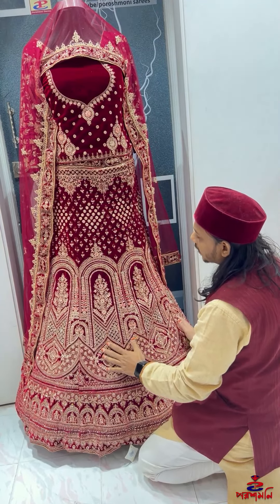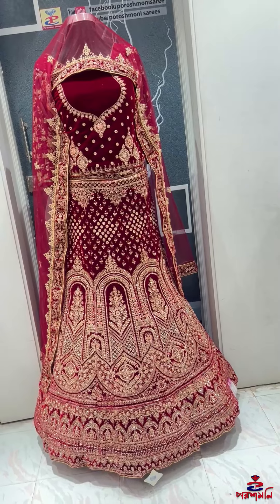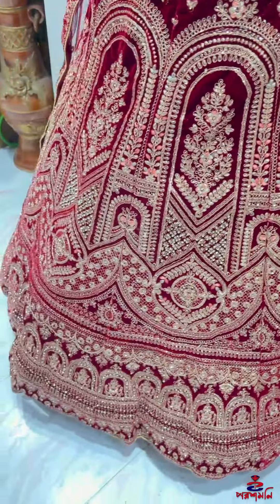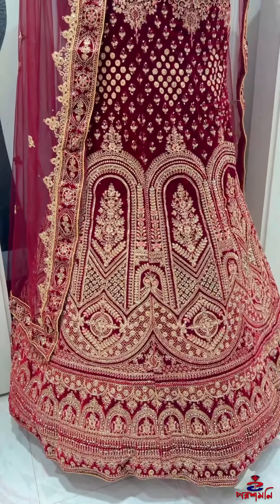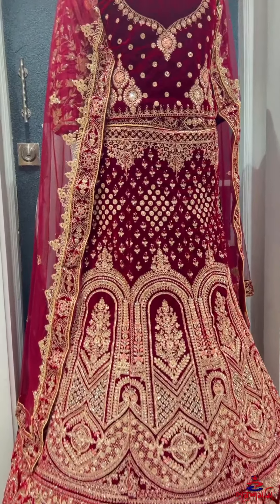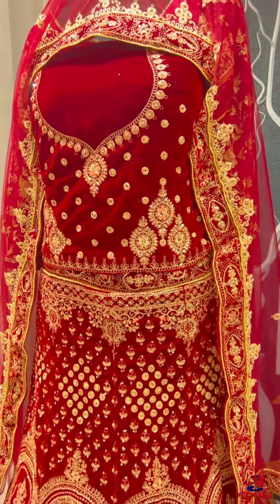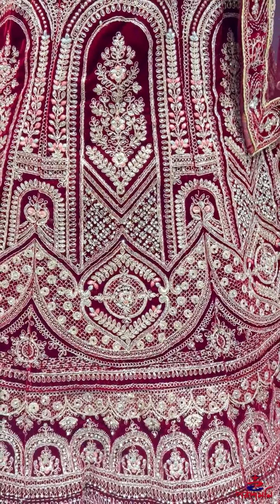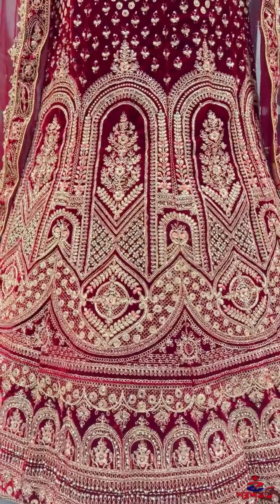𝐋𝐞𝐡𝐞𝐧𝐠𝐚 - 𝐏𝐚𝐫𝐚𝐬𝐡𝐦𝐚𝐧𝐢 𝐛𝐲 𝐁𝐨𝐦𝐛𝐚𝐲 𝐁𝐨𝐮𝐭𝐢𝐪𝐮𝐞𝐬 𝐢𝐧 𝐚𝐦𝐚𝐳𝐢𝐧𝐠 𝐝𝐞𝐬𝐢𝐠𝐧𝐬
100% pure Kanjivoron Benaroshi-কাঞ্জিবরন বেনারশি শাড়ী-Latest Collection At POROSHMONI SAREE

Poroshmoni saree| Shop Address :
Address: 01
House: 07, Lane 01, Benaroshi Polli, Mirpur 10, Dhaka.
Address: 02
House: 08, Lane 08, Benaroshi Polli, Mirpur 10, Dhaka.